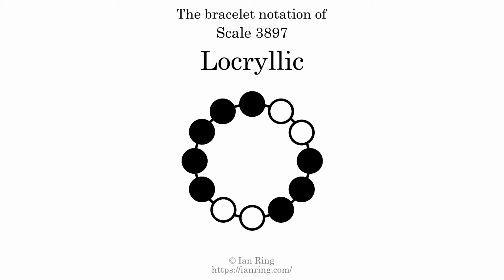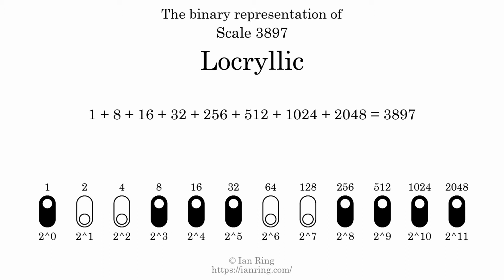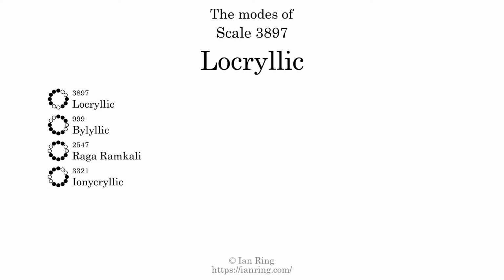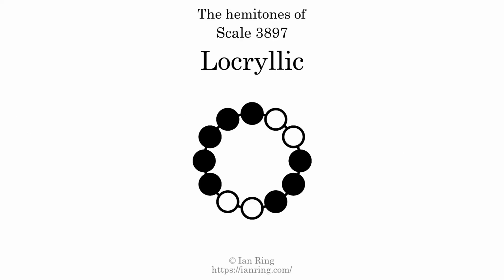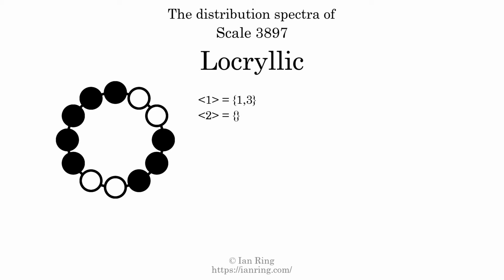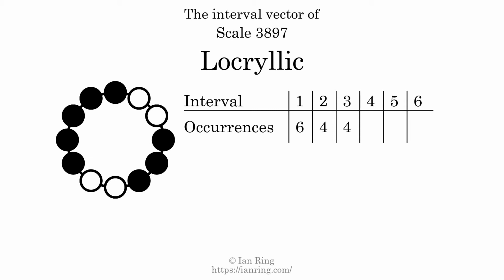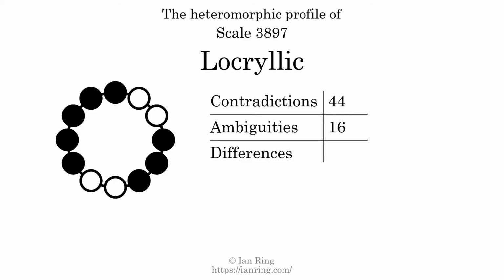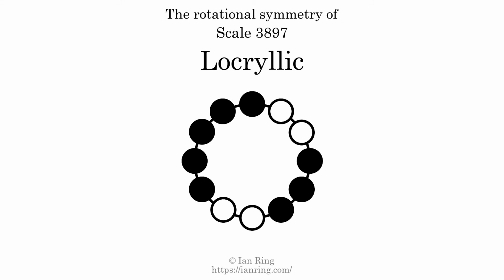Scale 3897: Locryllic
More than you will ever need to know about Scale 3897, an octatonic scale also known as "Locryllic". Part of an enormous series of scale analysis videos by The Exciting Universe Of Music Theory.